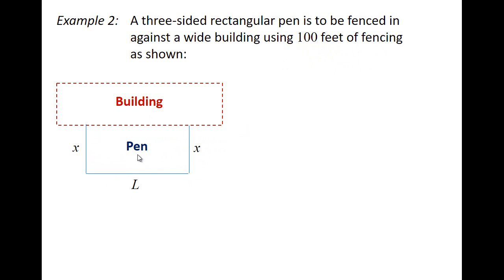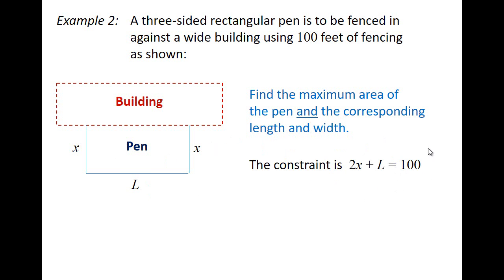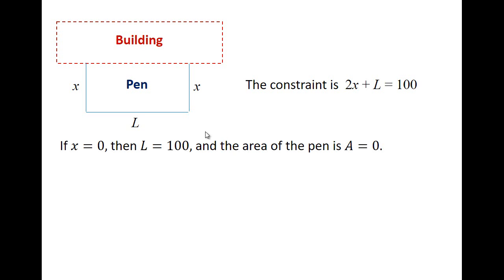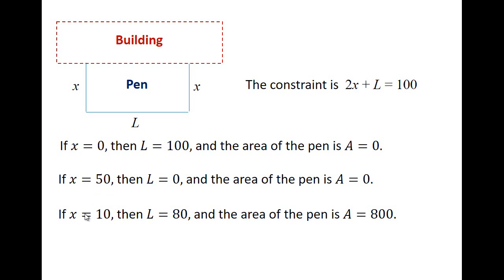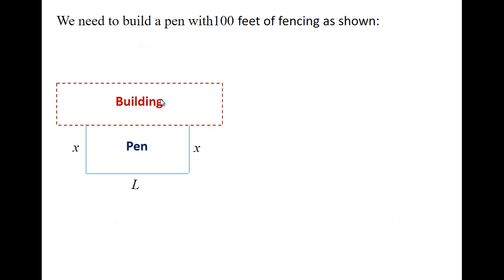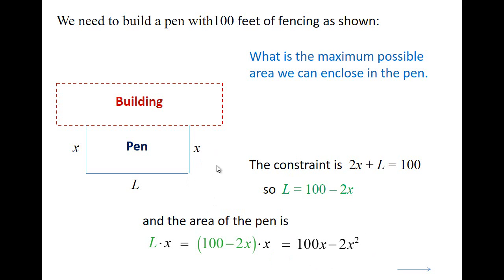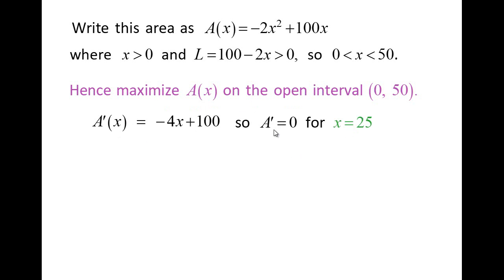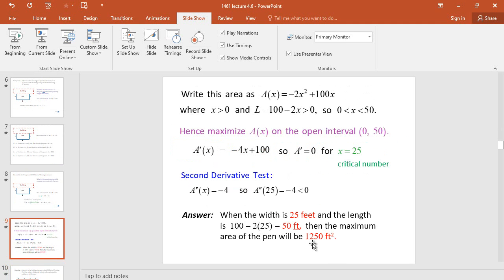V11 Lec 4.6 M4 Optimization Word Problems